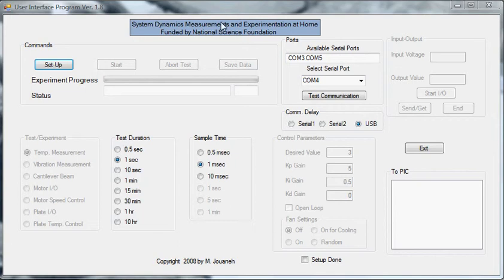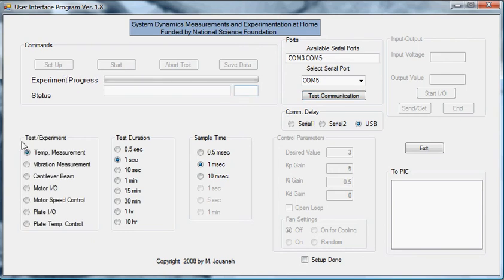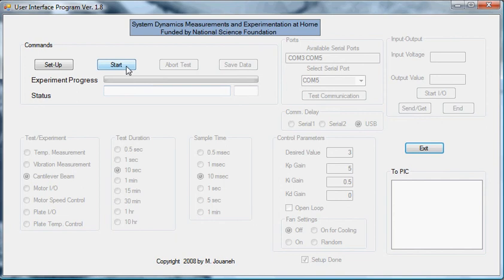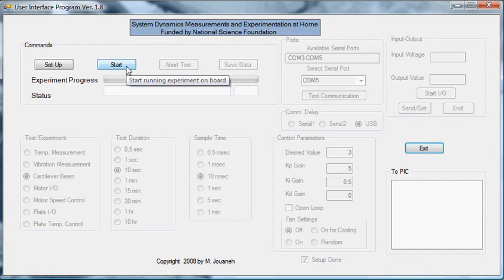Accelerometer Experiment Setup Video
This video contains information on how to set up the accelerometer for use with the PCProgram2.